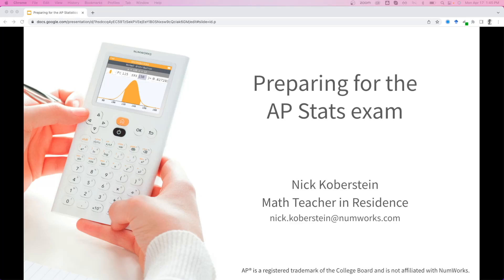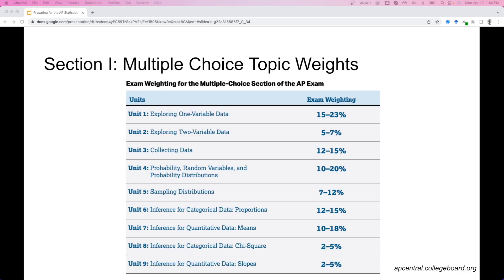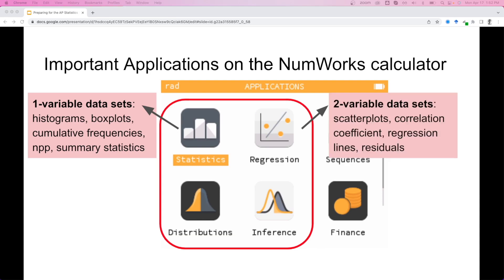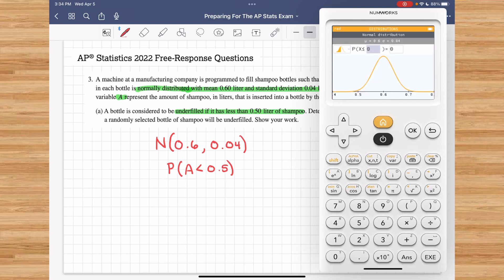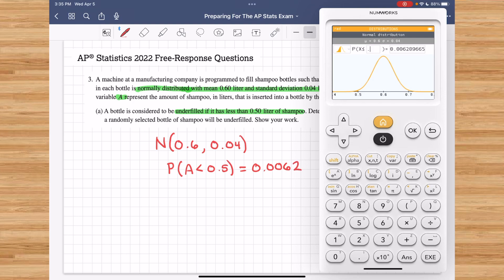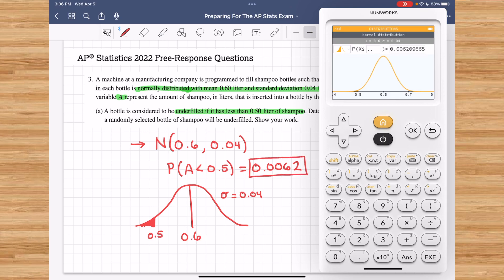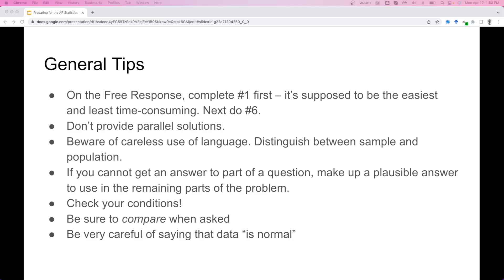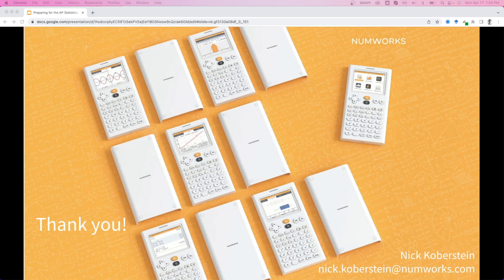Advanced - Preparing for the AP Statistics exam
Preparing for the AP Statistics exam? Join one of our Math Teachers in Residence and learn how to use NumWorks to answer your statistics questions!